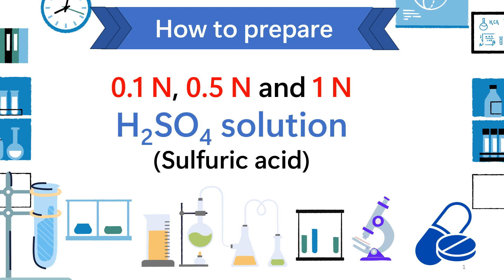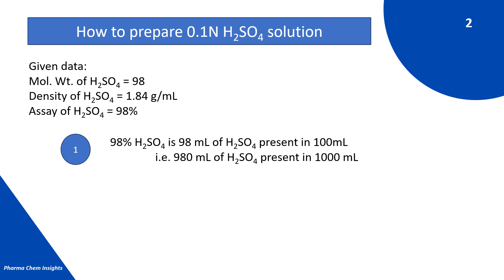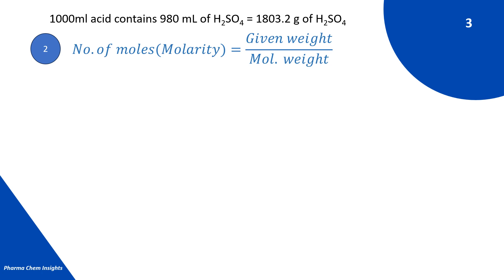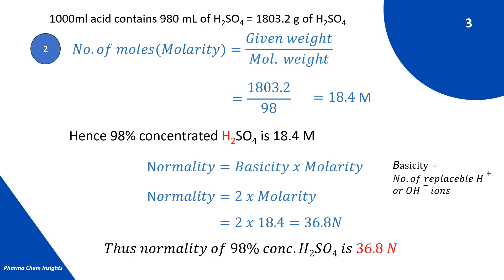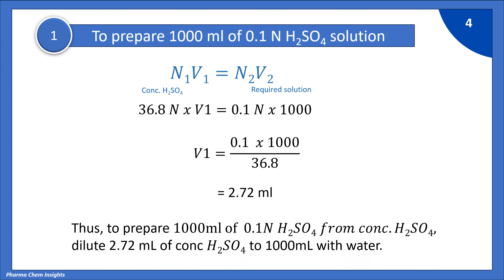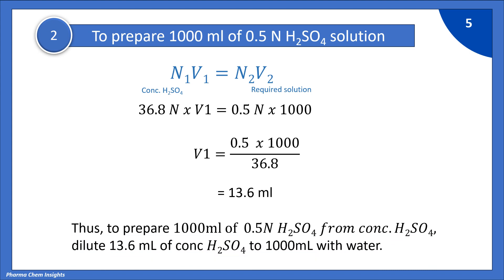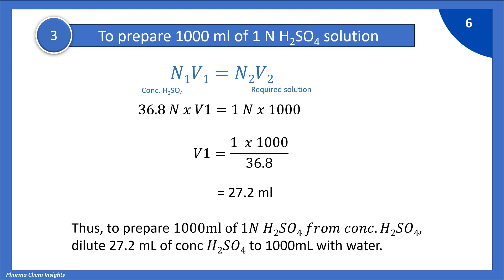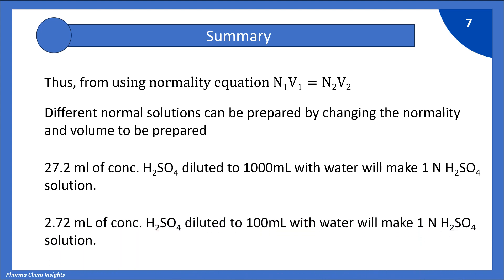How to prepare 0.1 N H2SO4 solution| 0.5N H2SO4 solution| 1N h2SO4 solution # sulphuric acid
How to prepare 0.1 N, 0.5 N and, 1N H2SO4 (sulfuric acid) solution.
In this video, you will learn to prepare different normality solutions of sulfuric acid with calculations and shortcuts.
1. How to prepare 0.1 N H2SO4 (sulfuric acid) solution
2. How to prepare 0.5 N H2SO4 (sulfuric acid) solution
3. How to prepare 1N H2SO4 (sulfuric acid) solution